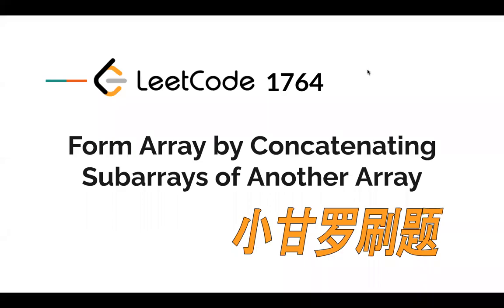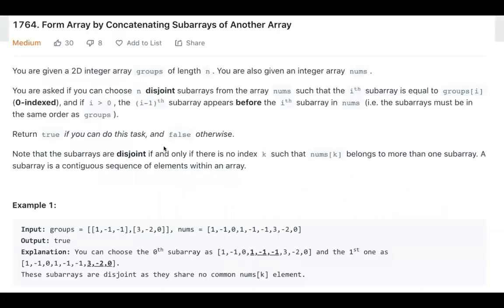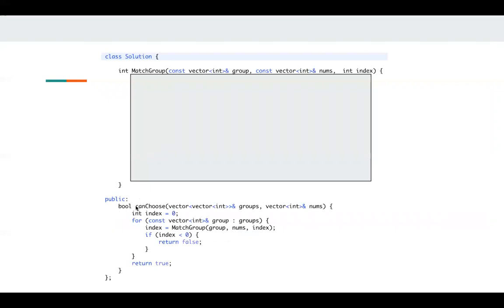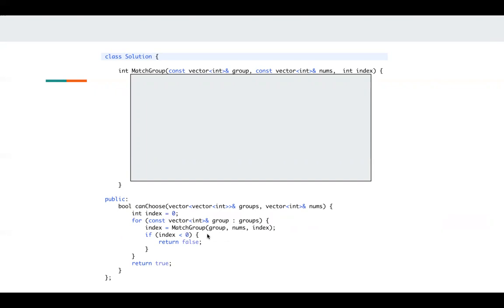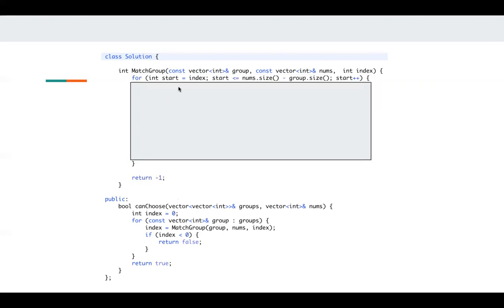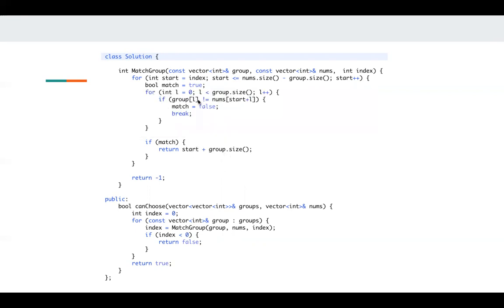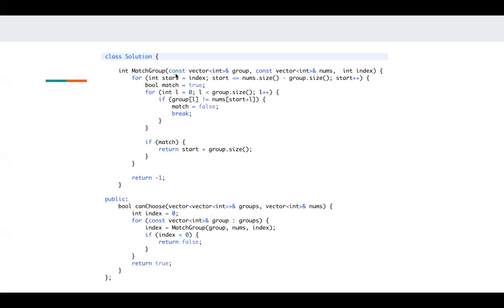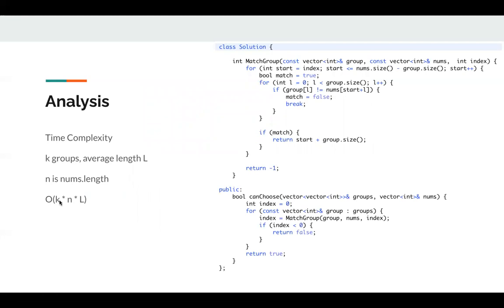LeetCode 1764. Form Array by Concatenating Subarrays of Another Array